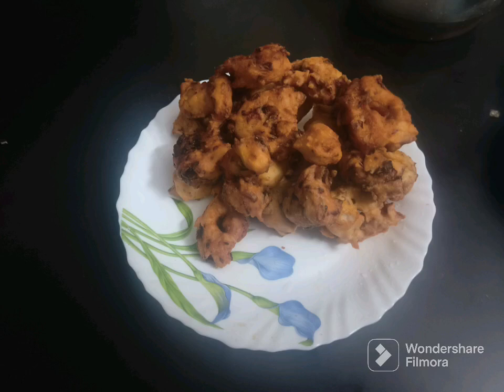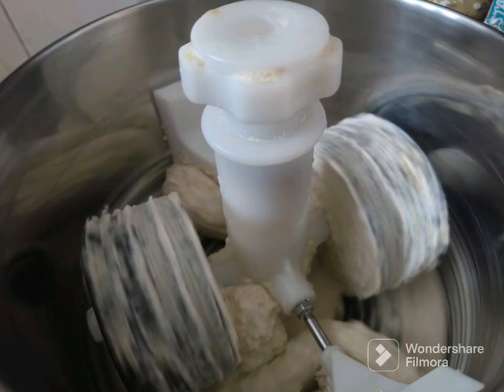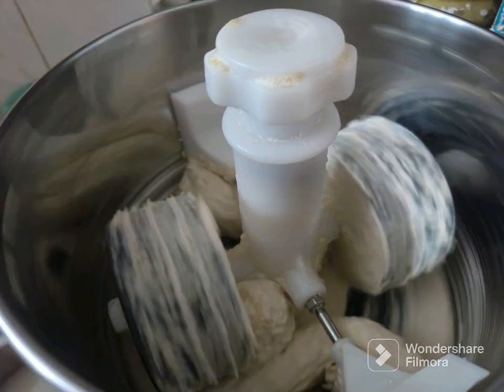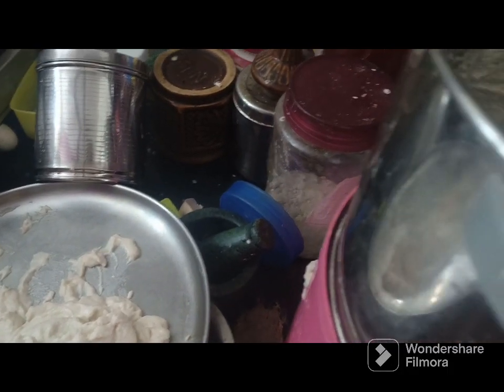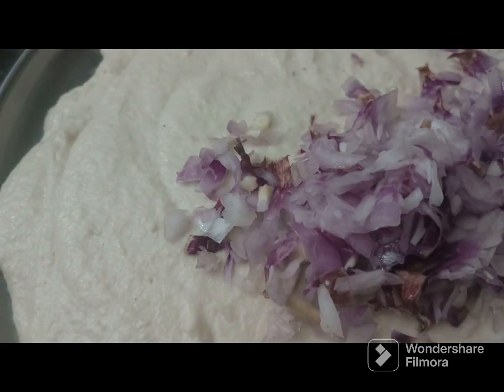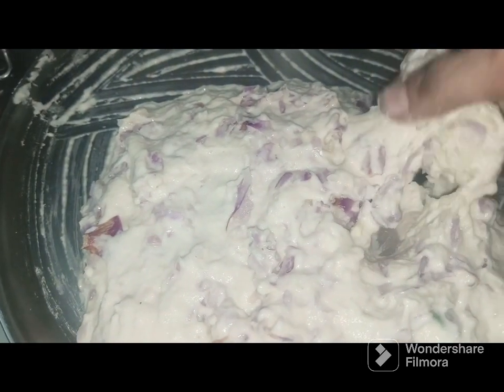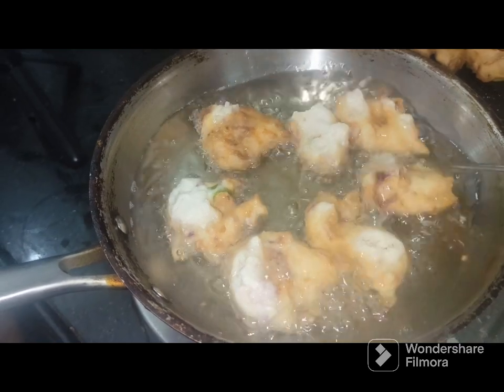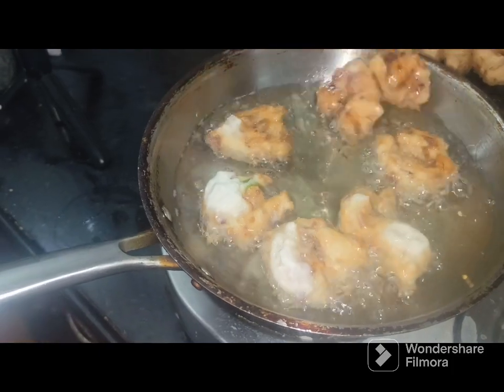How to cook urid dal Vada without oil sticking soaking urid dal in 10minutes?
Very tasty, healthy for children and economical.